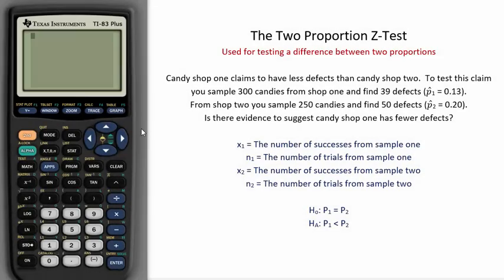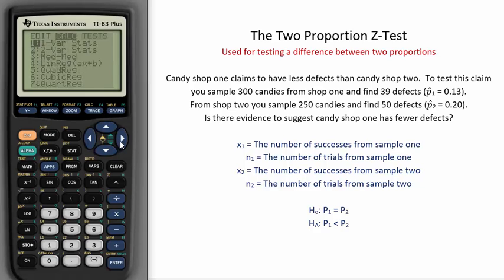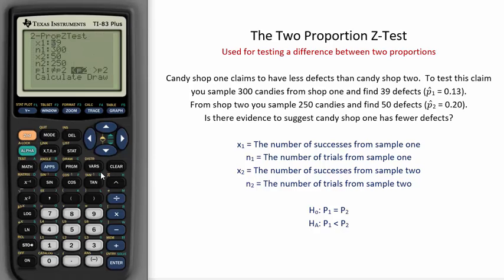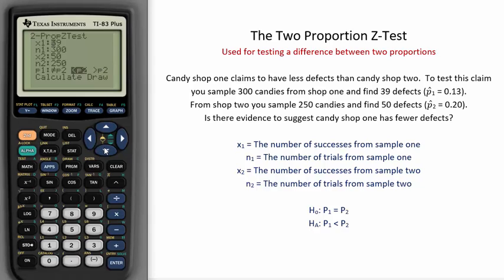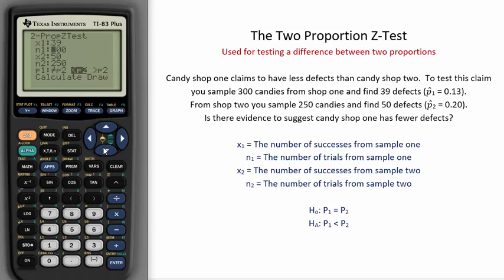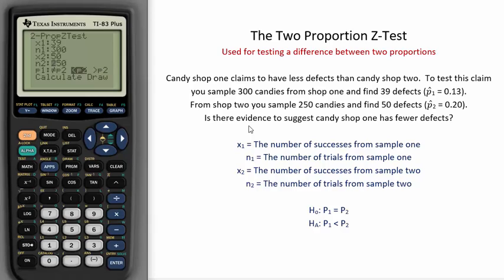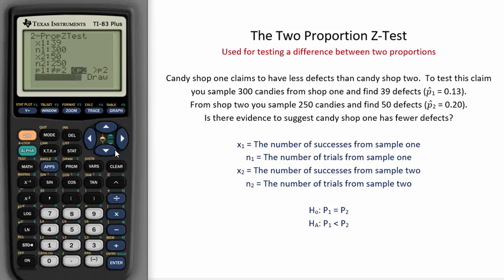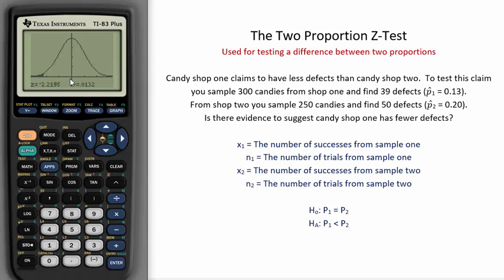Two Proportion Z-Test - TI Calculator Tutorial - Detailed instructions with Example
How to test to see if there is a difference between two proportions on a TI calculator.